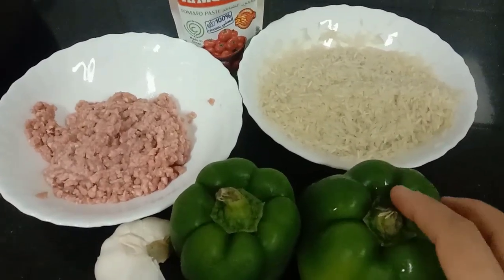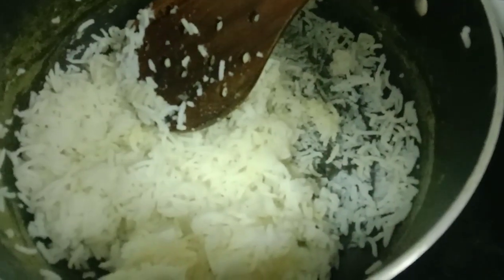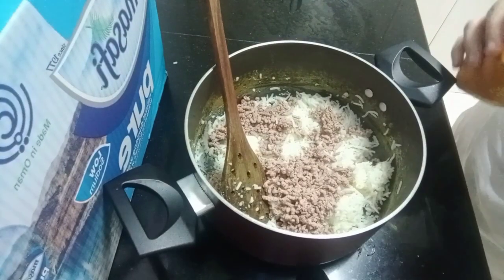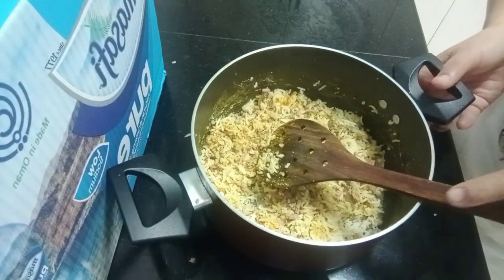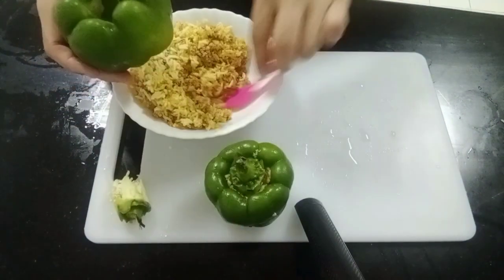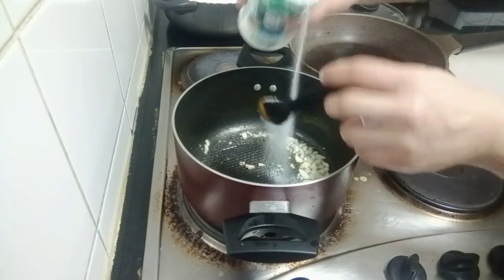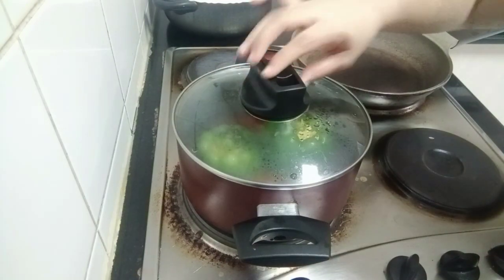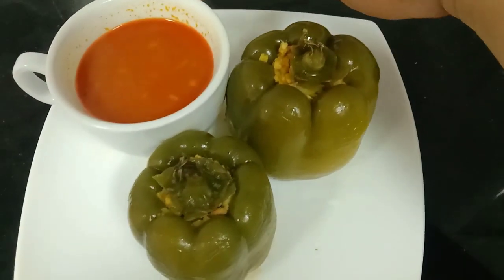STUFFED VEGTABLE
In this video you will  see how I cook stuffed vegetable an Arabian cuisine.